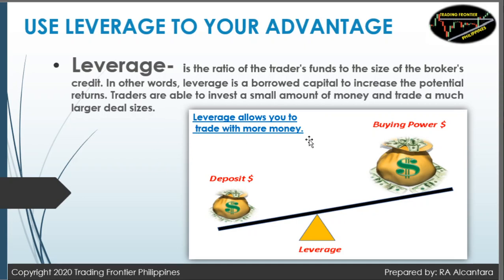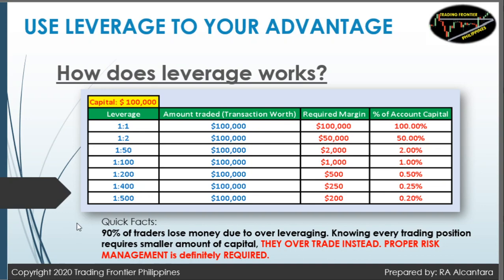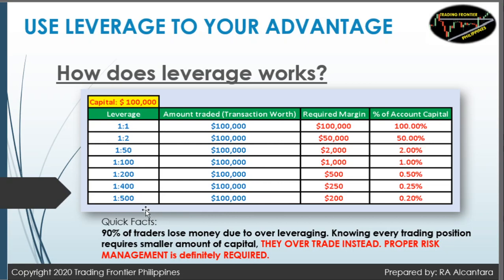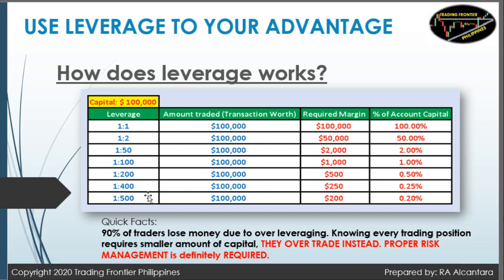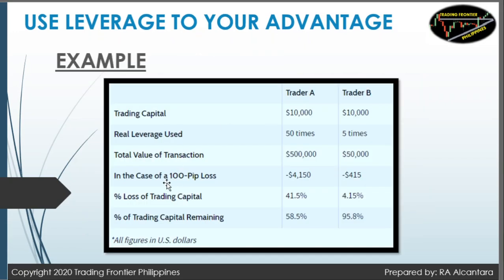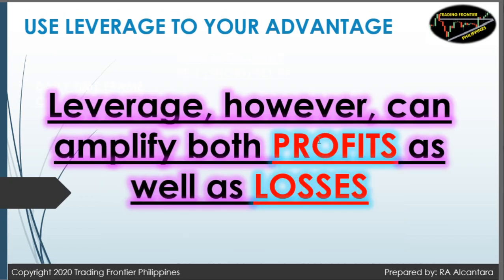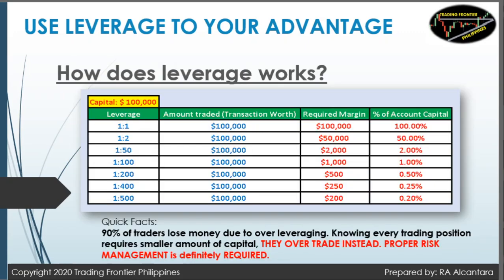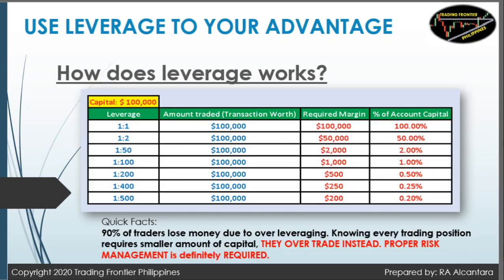HOW TO USE LEVERAGE IN FOREX TRADING | MAKE MONEY IN FOREX TRADING